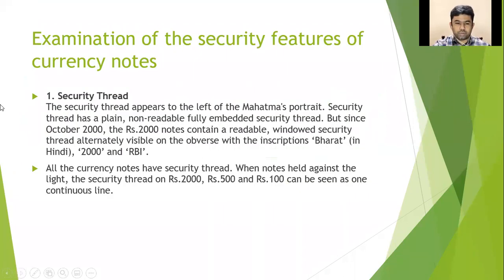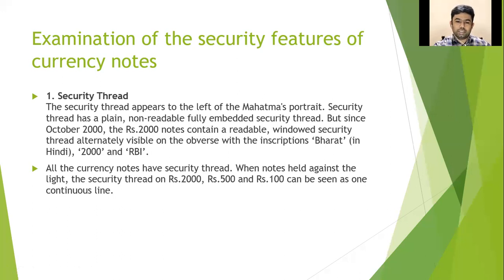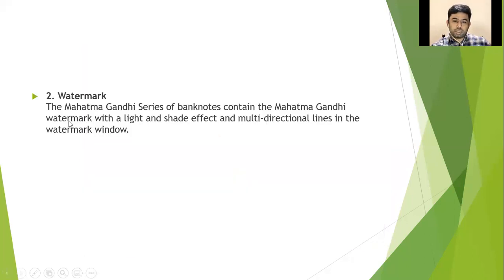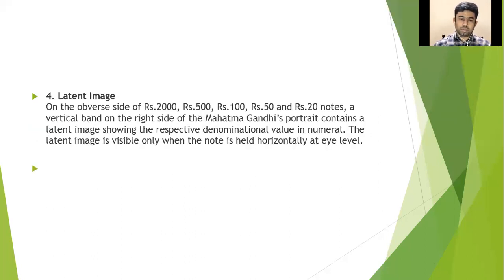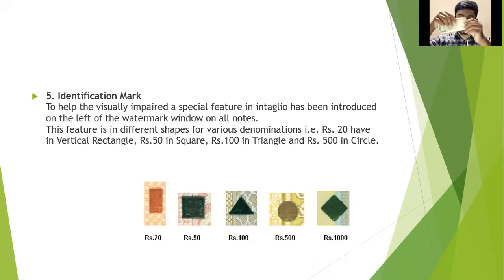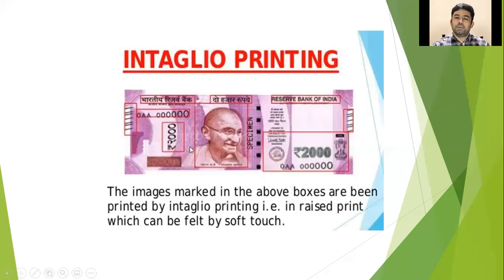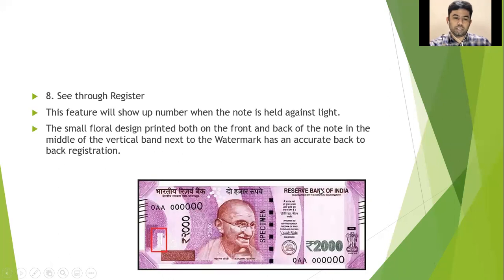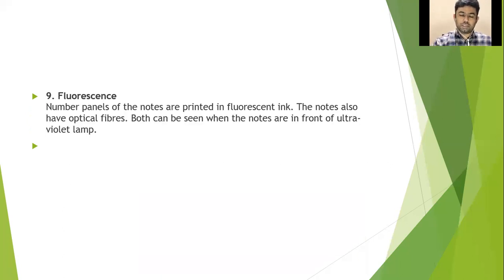Security Features of Indian Currency Notes